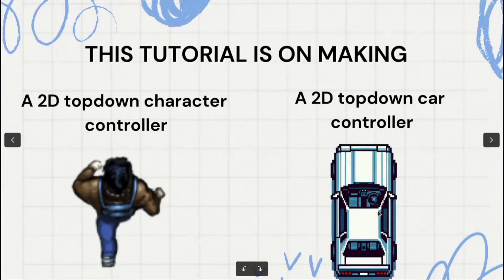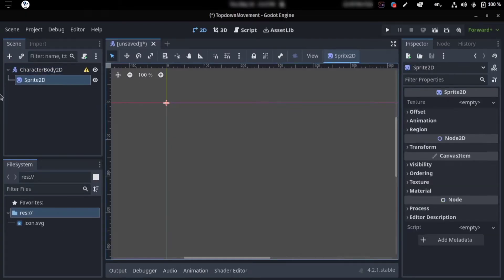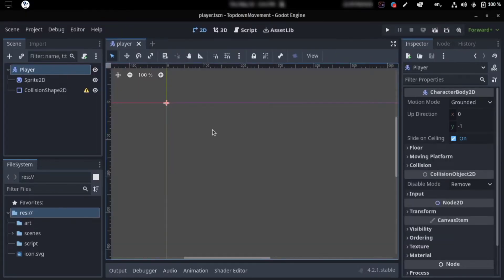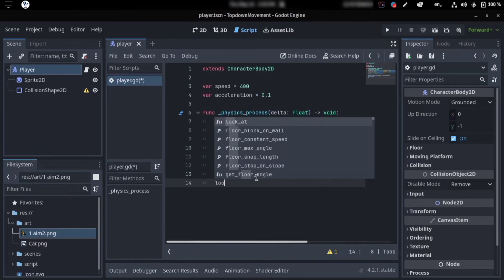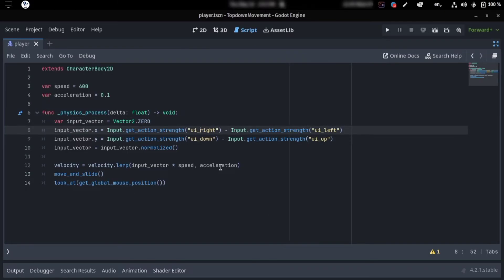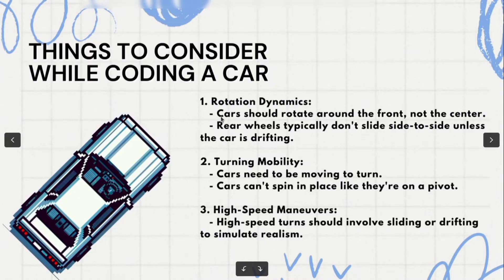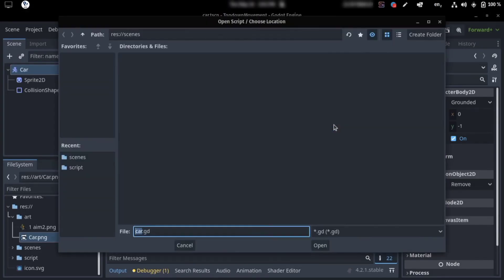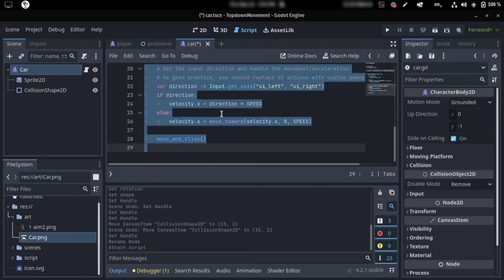Create a Top-Down Character & Car Controller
Embark on a journey through the Godot Engine as we delve into the art of character and vehicle movement. This tutorial is your hands-on guide to creating seamless and dynamic top-down character navigation and car steering techniques in your games. Whether you're a beginner looking to grasp Godot's fundamental mechanics or an enthusiast aiming to level up your game development skills, this video is tailored just for you! This is my first ever tutorial, wanted to start small. Let me know what I could have done better.

I harness the wisdom from the magicians at KidsCanCode for our car controller code.

💡 In this video you will learn how to:
0:00 Create a top-down player character controller
04:18 Design a car controller that includes acceleration, steering, and braking.

Got a question about today's tutorial or a request for future content?